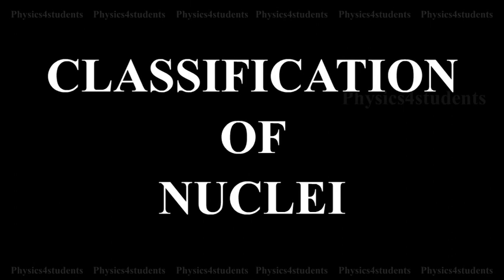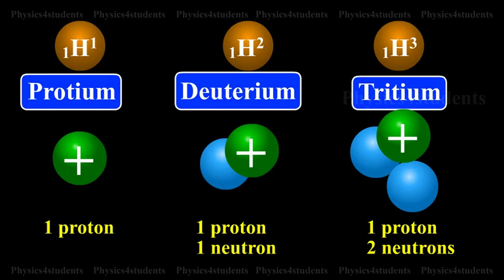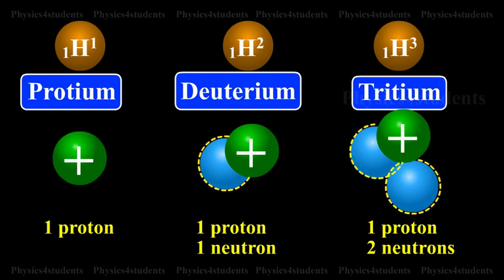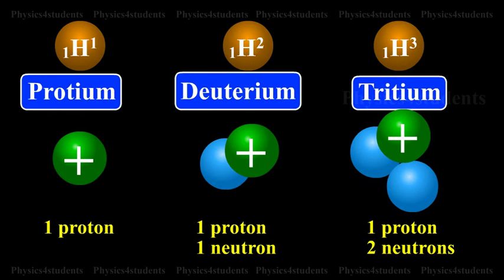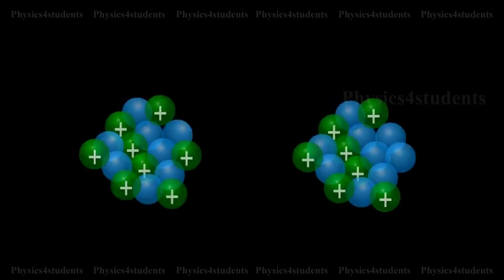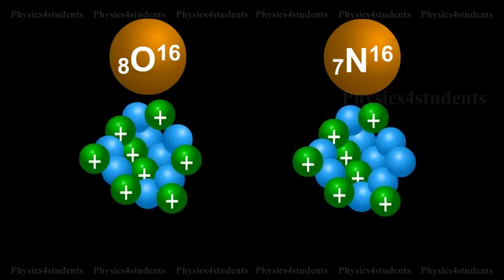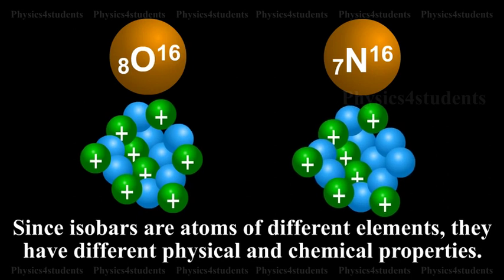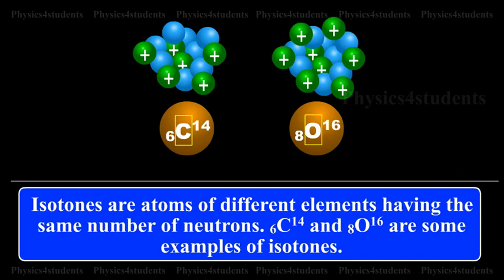Classification of Nuclei : Isotopes, Isobars, Isotones | Physics4Students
(i) Isotopes
Isotopes are atoms of the same element having the same atomic number Z but different mass number A. The nuclei one H one, one H two and one H three are the isotopes of hydrogen. In other words isotopes of an element contain the same number of protons but different number of neutrons.

As the atoms of isotopes have identical electronic structure, they have identical chemical properties and placed in the same location in the periodic table.

(ii) Isobars
Isobars are atoms of different elements having the same mass
number A, but different atomic number Z. The nuclei 8 O 16 and 7 N 16 represent two isobars. Since isobars are atoms of different elements, they have different physical and chemical properties.

(iii) Isotones
Isotones are atoms of different elements having the same number of neutrons. 6 C 14 and 8 O 16 are some examples of isotones.